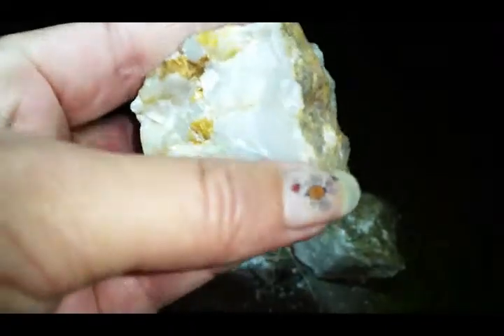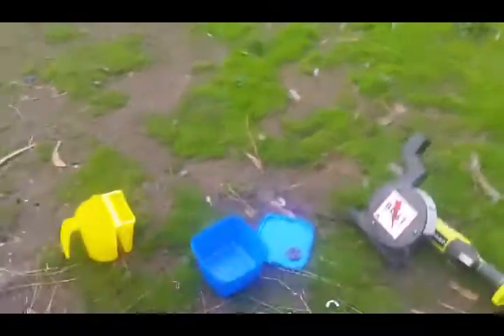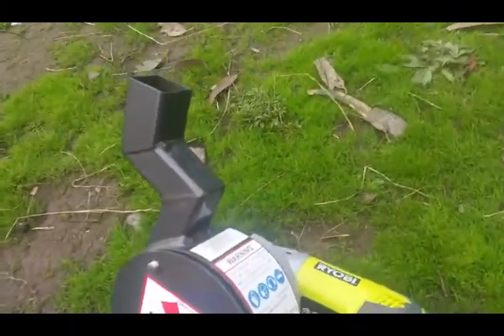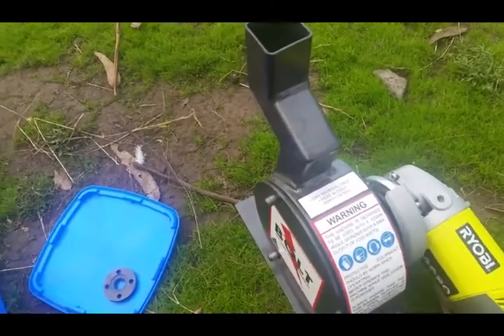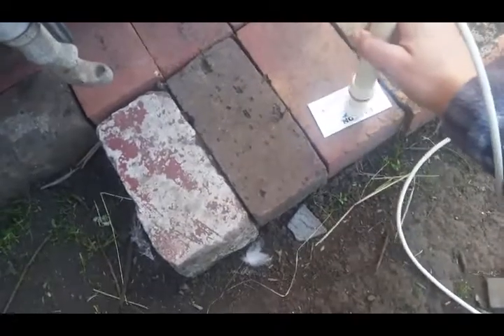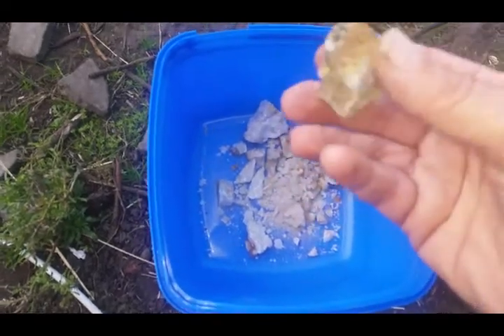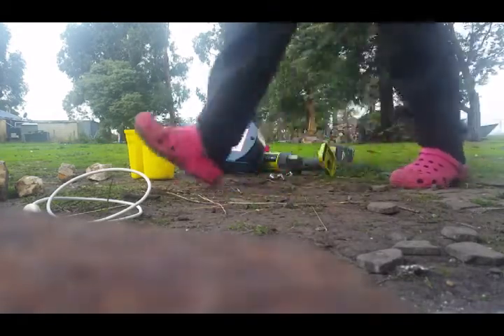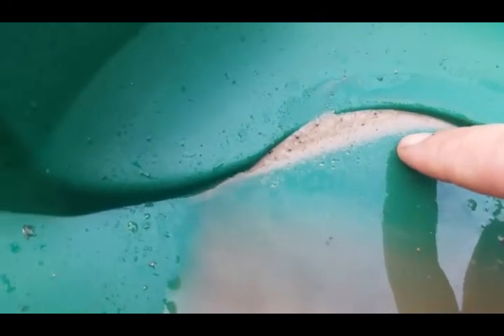Gold prospecting victoria, Lisas gold bearing rock dollied!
A short video showing the Falcon MD20 in action, a dolly pot, the rock pulverizer, the banjo pan and the tiny gold that the Falcon can hear (missed by the GPX5000 and SDC2300 because of its tiny particle size).